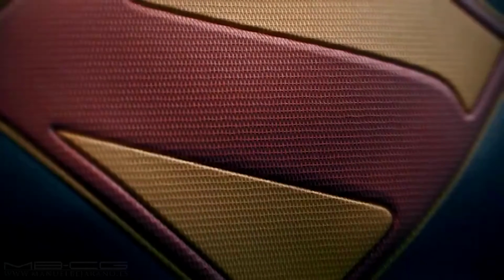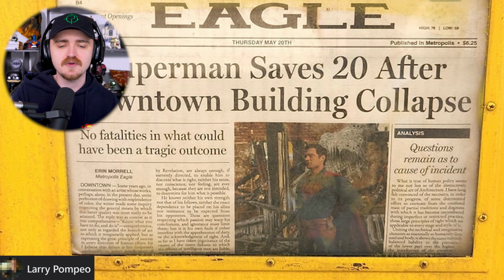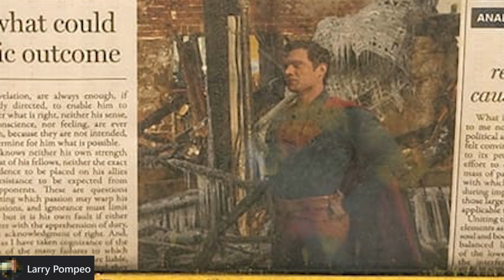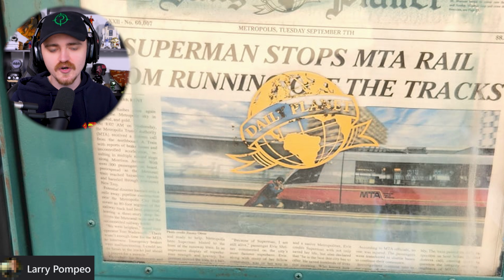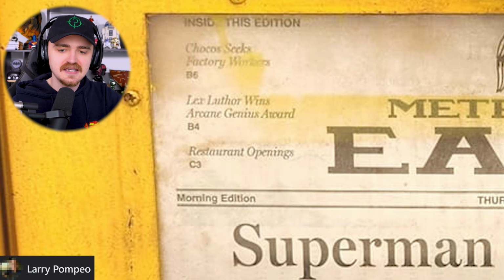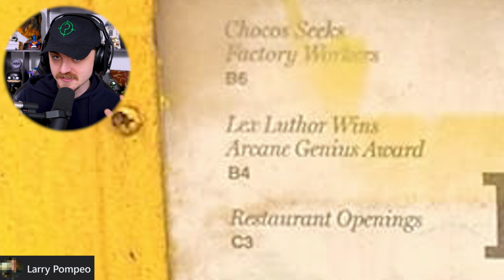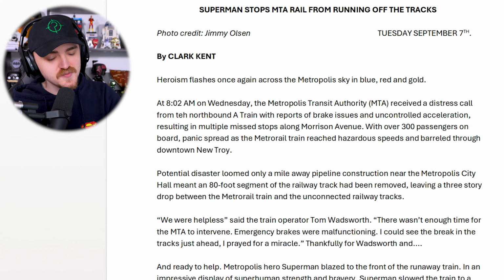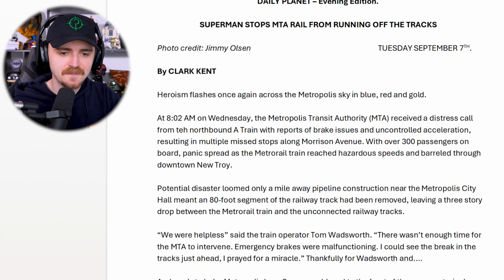YES!! New Set Photos Reveal SUPERMAN IN SUIT + DCU Easter Eggs!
YES!! New Set Photos Reveal SUPERMAN IN SUIT + DCU Easter Eggs! - We discuss the news on James Gunn DC Universe covering Superman set photos of Superman in the suit in Daily Planet newspapers! Superman set filming reveals Clark Kent article about Superman saving Metropolis, Jimmy Olsen, Superman easter eggs, Nicholas Hoult's Lex Luthor and Superman Legacy plot theories and more DCU Gods and Monsters, Justice League, factoring in other DCU News, DCU Leaks and more!

Superman Set photos used in video courtesy of: Larry Pompeo

ARTWORK USED:
Superman artwork & video of symbol by: @mbejaranoweb

Video Chapters:

0:00 - New Look at Superman Suit
5:14 - How Long Superman Has Been Around
6:02 - Easter Eggs - Luthor, Manhunter & More!
8:52 - Clark Kent's ARTICLE Details!!
11:58 - How Metropolis Views SUPERMAN!